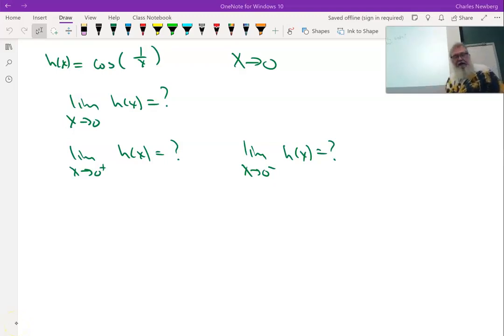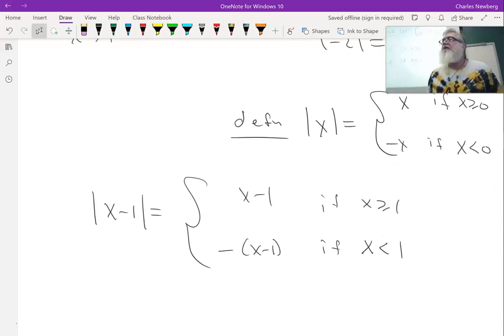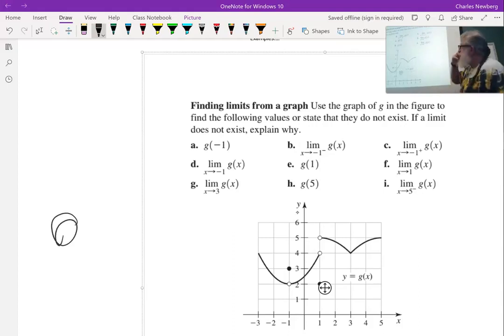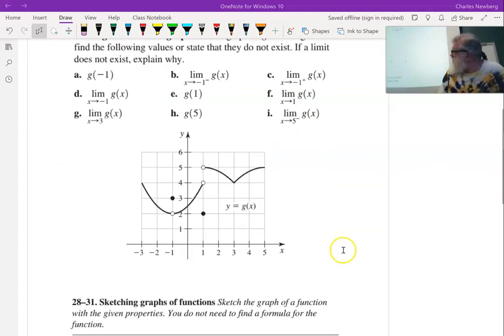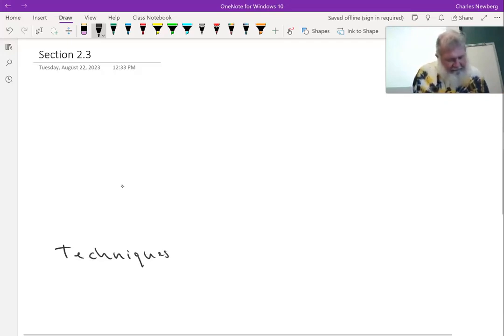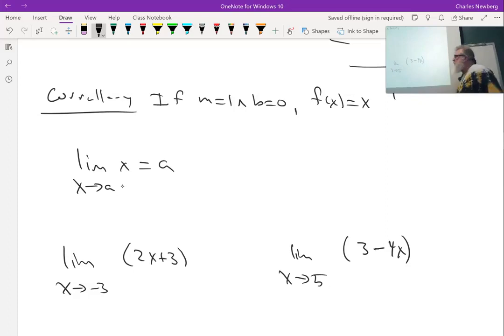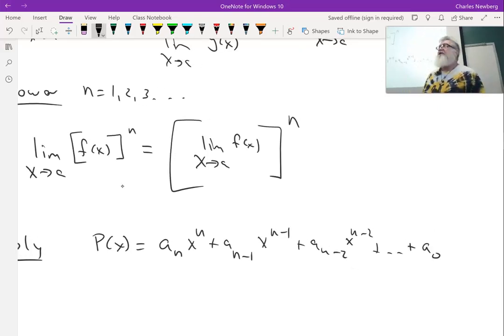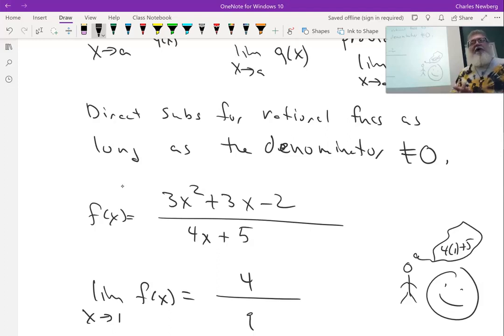Math 2200 Lecture for 8-23-23